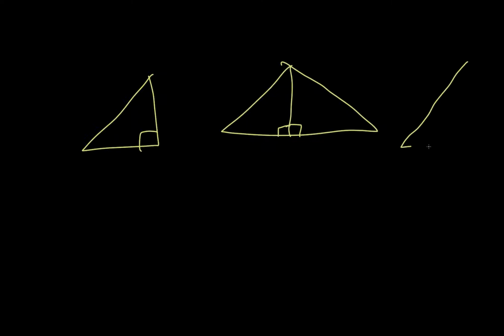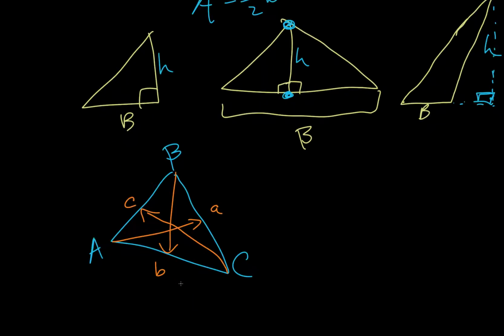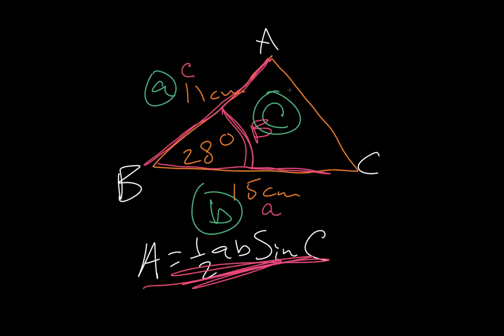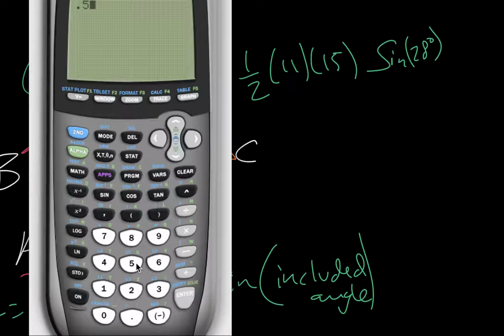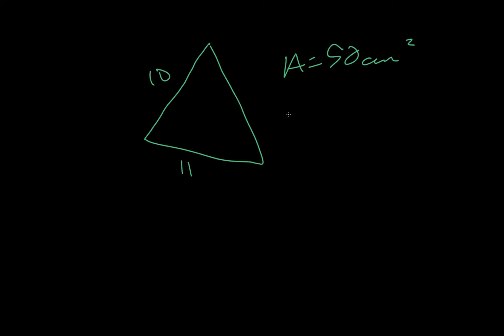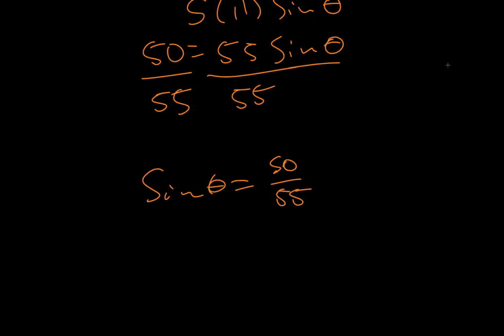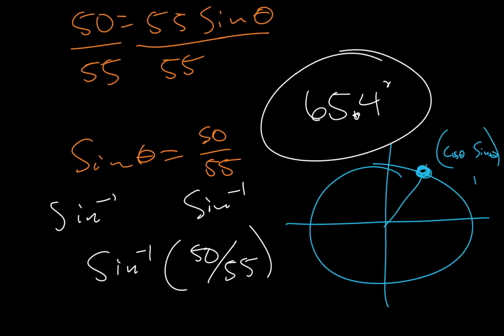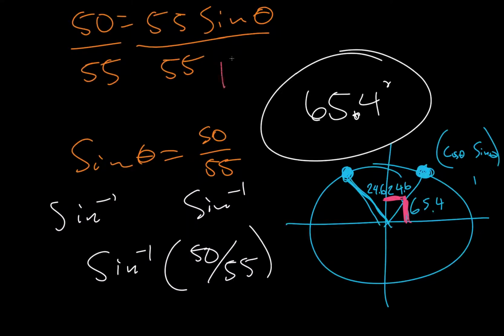Math SL - 8B - The Area of a Triangle